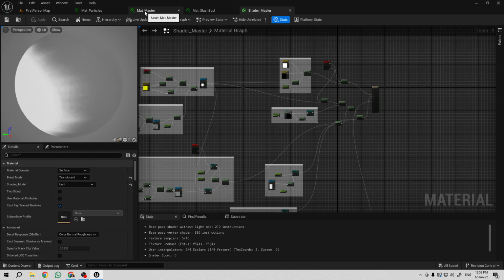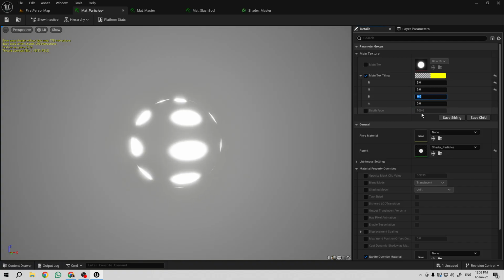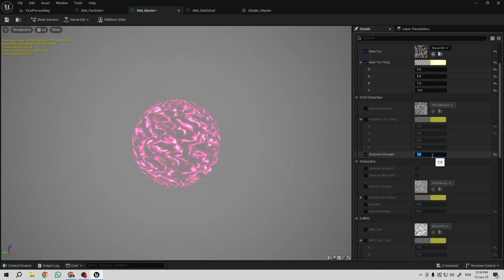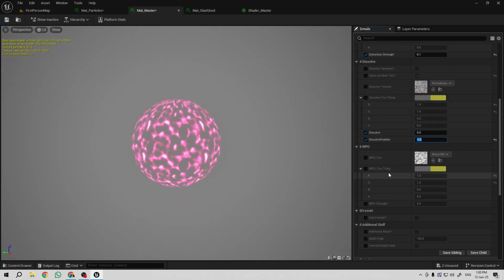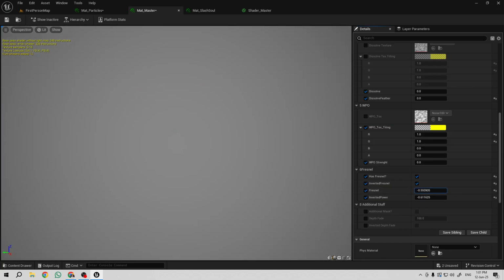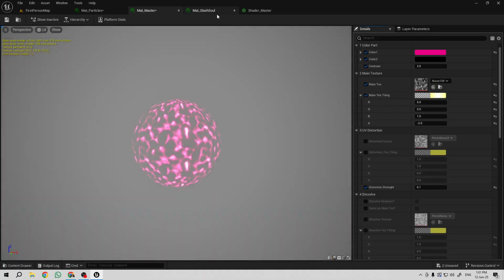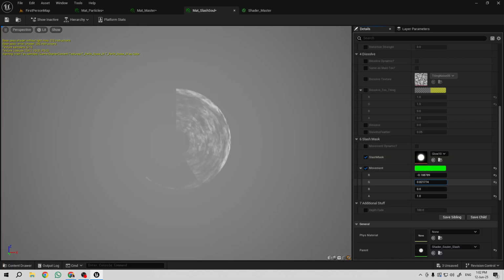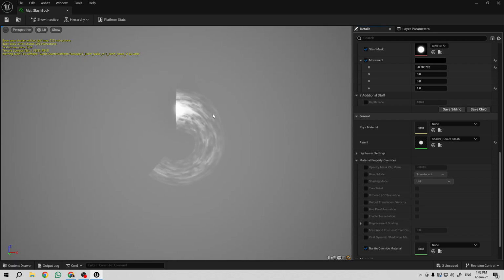FREE ESSENTAIL VFX SHADERS- UNREAL 5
How to use this shaders for your VFX